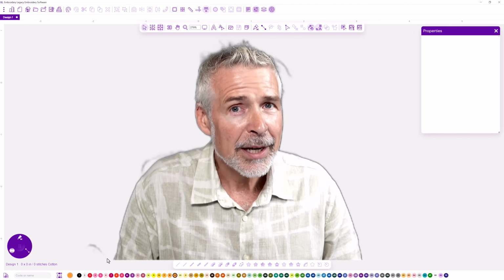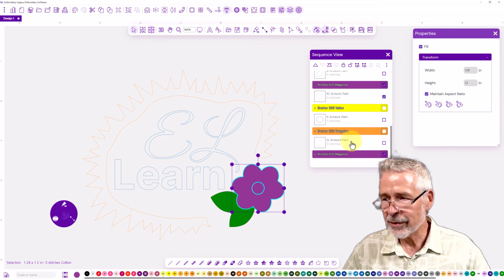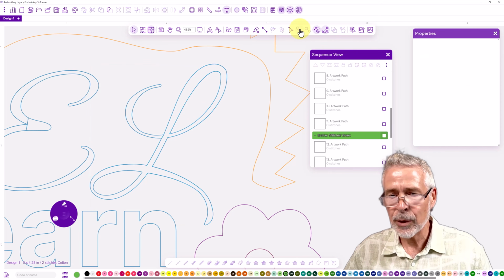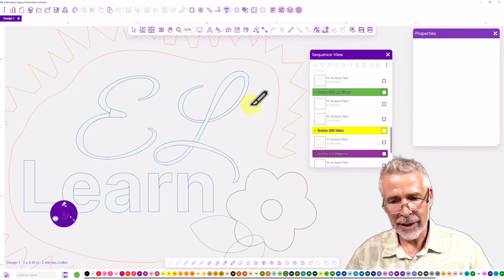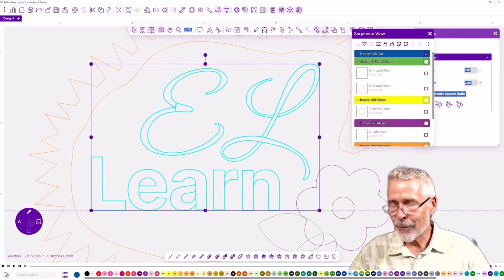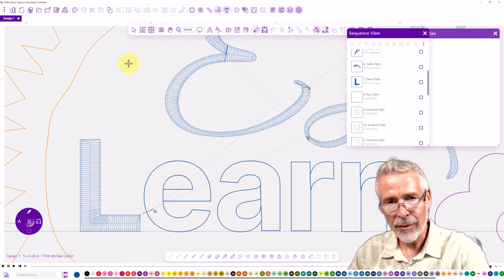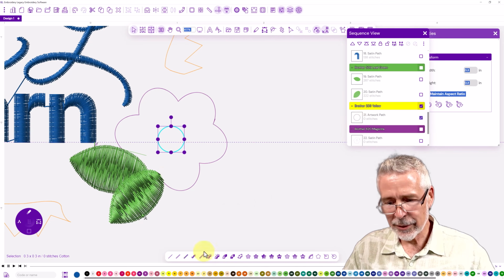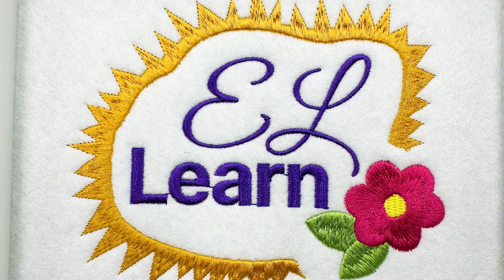How to DIGITIZE SVG Files for Machine Embroidery!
💜 Check out the EL Digitizing Software, join the Inner Circle, access exclusive bonuses, and more

Discover how easy it is to import SVG files into Embroidery Legacy Software and instantly convert them into stitch types. Learn this quick workflow for creating fast, precise, and professional embroidery designs!